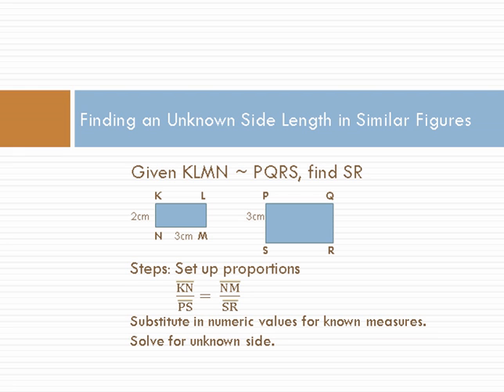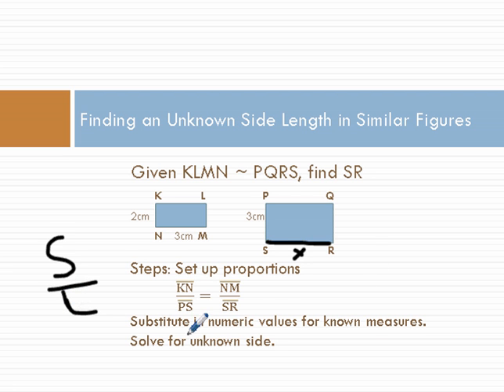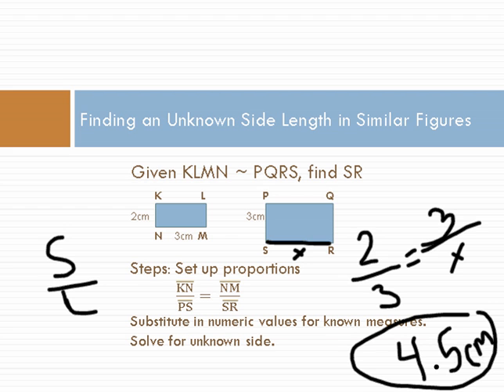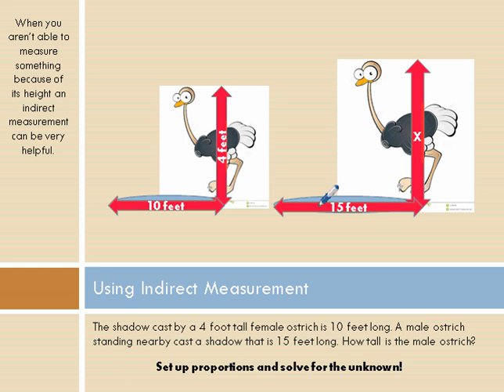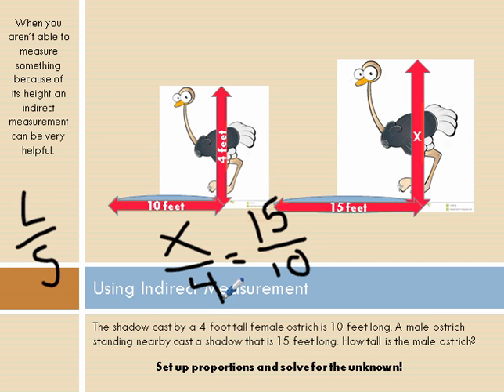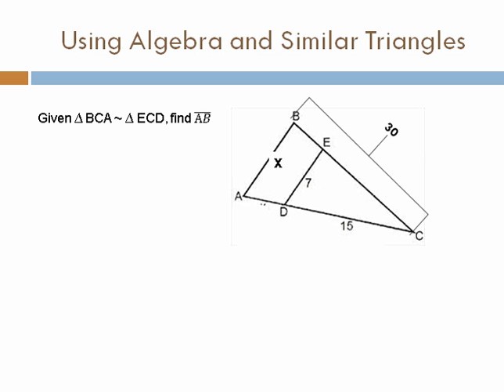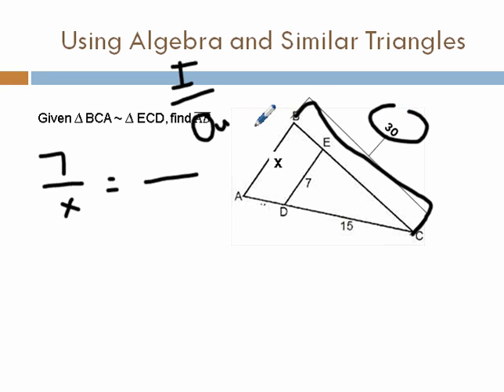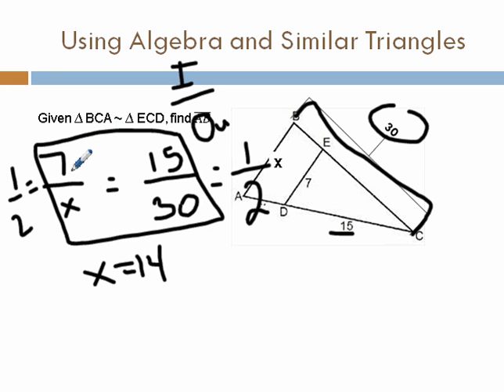Algebra and Similar Triangles 6 5